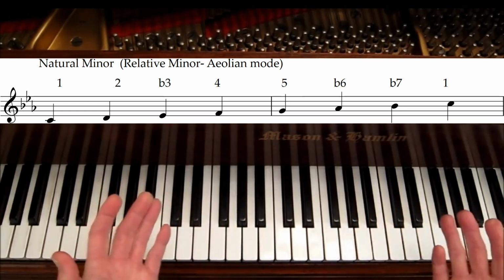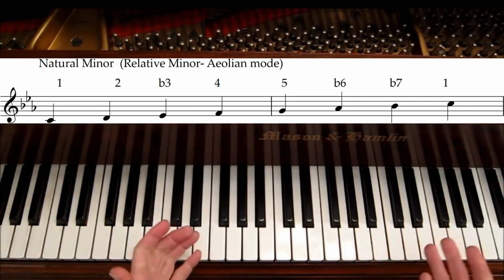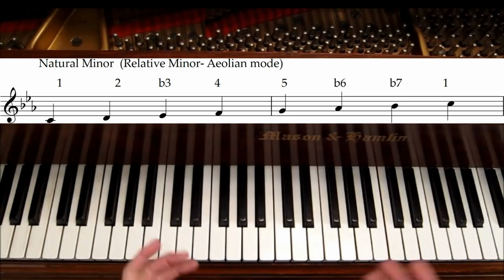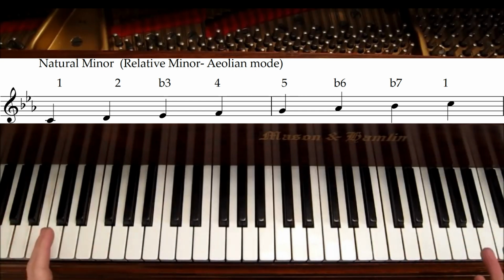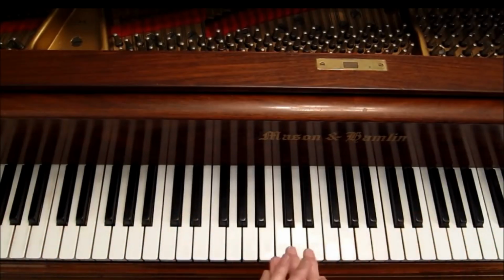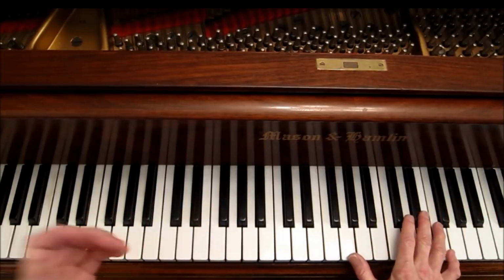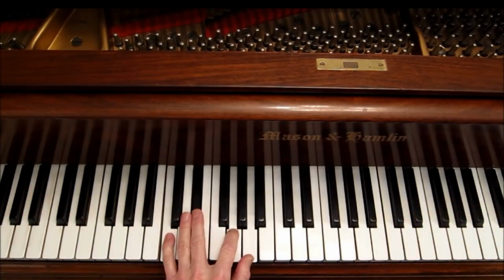LEARN 3 MINOR SCALES - For Autumn Leaves, Greensleeves, and Summertime. Applying scales to tunes.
earn 3 important minor scales that apply to tunes. Autumn Leaves, Greensleeves, and Summertime.  Shows breakdown of harmonic minor scale and its modes. 5th mode harmonic minor is used for improvisation on dominant chords.
For more on minor scales and jazz theory, examples and tunes to practice, go to website to view Jazz Piano Book and Book Appendix  (140 pages of exercises).